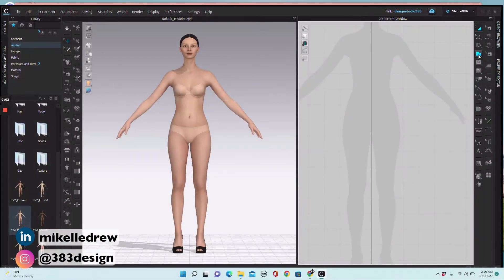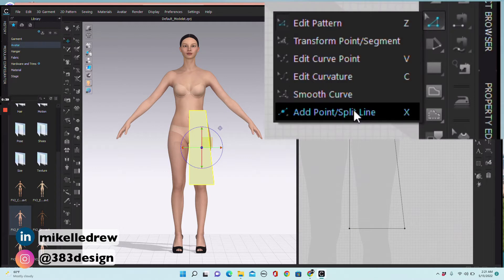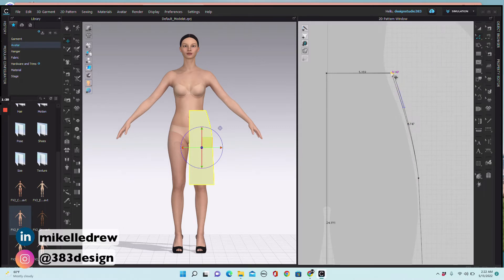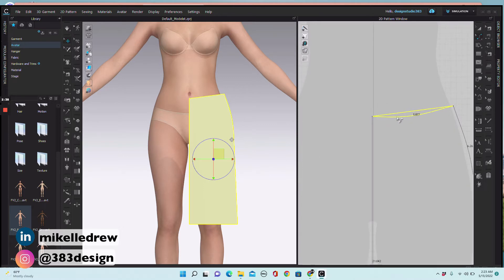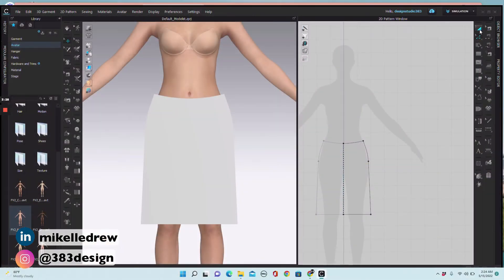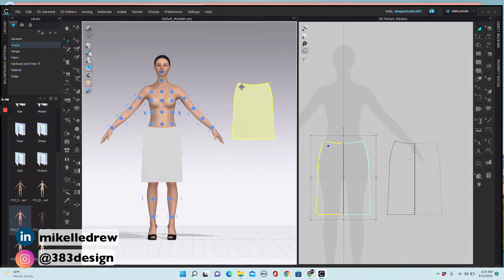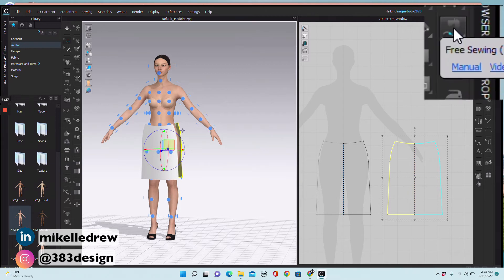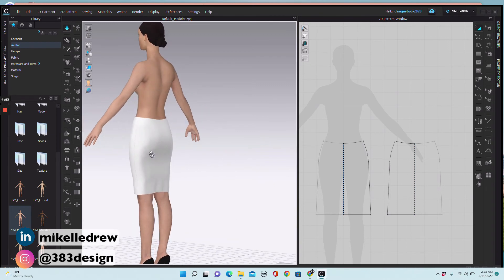Clo3d tutorial | Using 3d software to design a basic knit skirt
How many of you are beginning to dive into 3d software? The two most important in fashion right now are Clo3d and Browzwear and this Clo3d tutorial will give you a quick and simple overview of some of the basic pattern editing tools while making a simple knit skirt. It’l also show you how Clo3d can be used as a visualization tool for a designer.